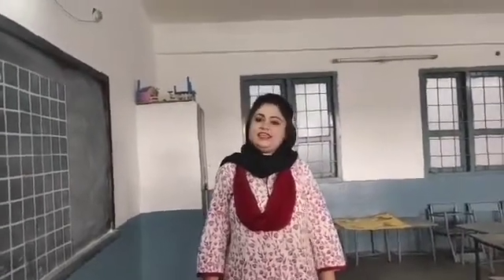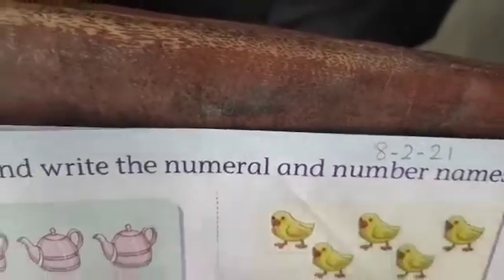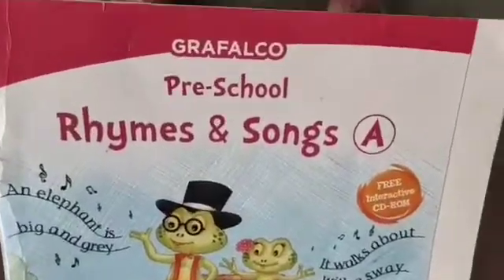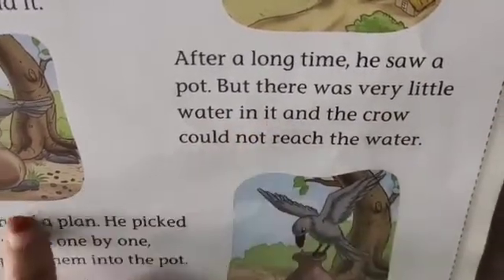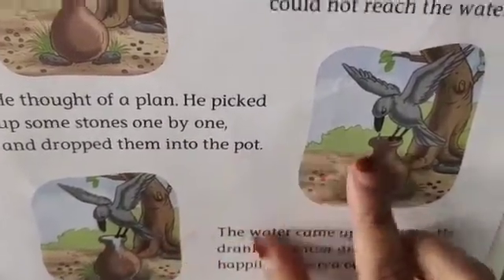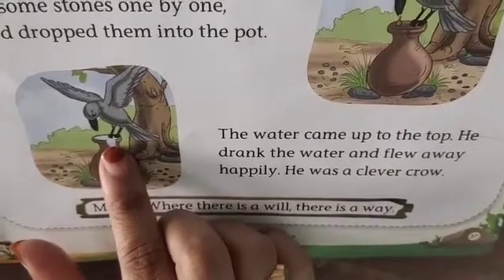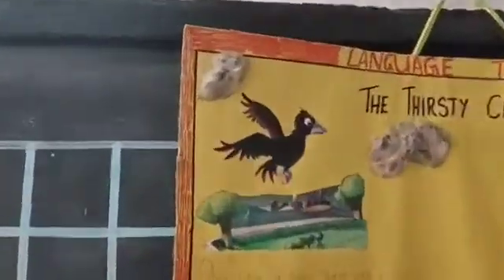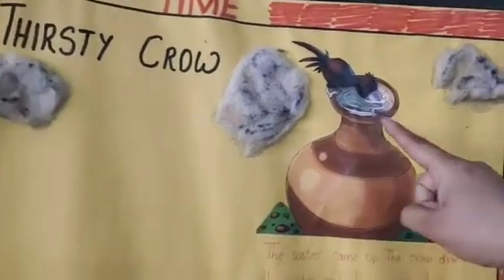Date: 08-02-2021 Class:LKG